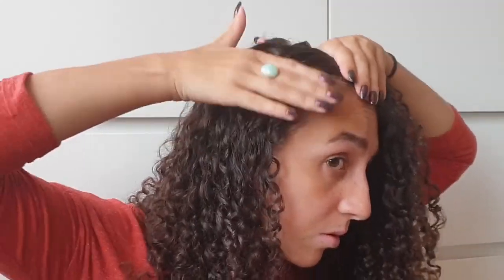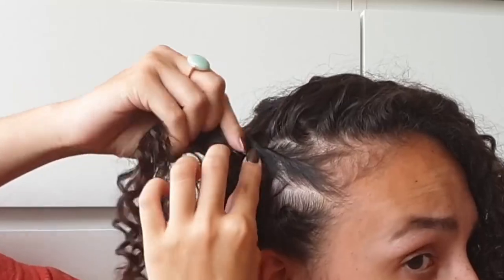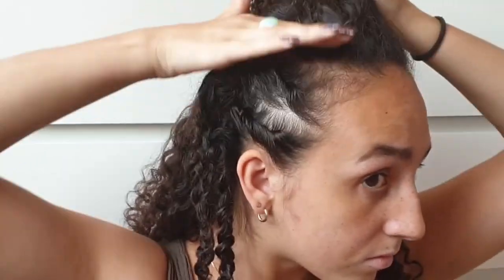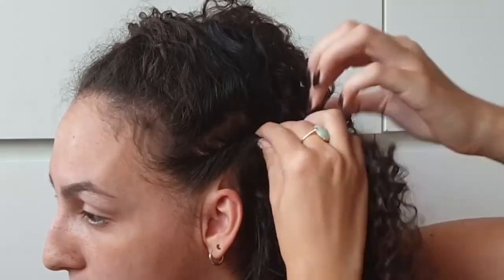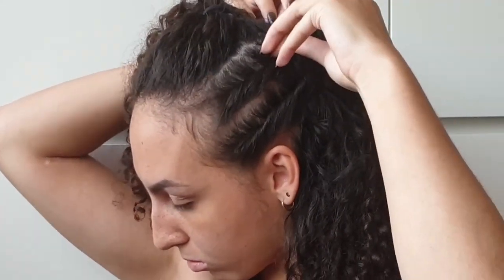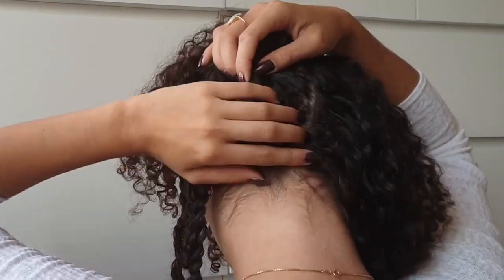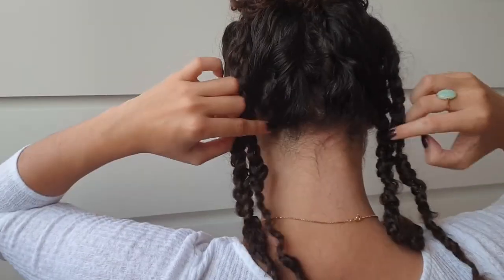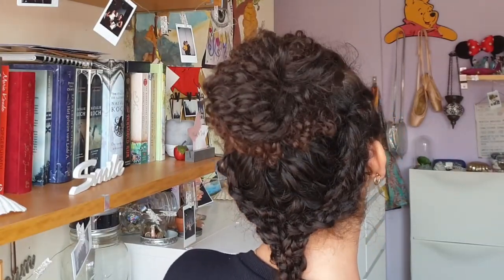Vikings Hairstyle Tutorial | Warrior Hairstyles with Twists and Braids for Natural Hair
Let your Viking hairstyle take you back in time and become a warrior. We’re creating three different looks using some simple twist and braid techniques. These hairstyles are inspired by the looks from the TV show ‘Vikings’ from the History channel. Feel free to give your own spin to it and channel your inner Lagertha or Torvi.

I would love to see how you recreated this style! Use the hashtag makemagic on Instagram, so I can check it out!

Hair length: Any
Duration: + - 10 min
Tools needed: bobby pins, hair elastic
Skills needed: tight twist, three strand braid
Difficulty: Moderate
Ideal hair type: any

I'd love to hear any suggestions you might have.

Music used in this video:
The Witcher soundtrack – A Watering Hole in the Harbor
The Witcher soundtrack – Evening in the tavern (extended)